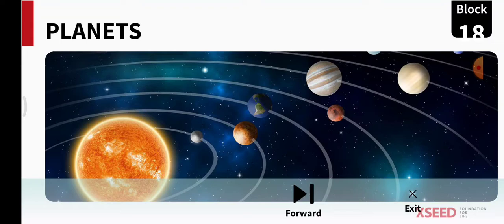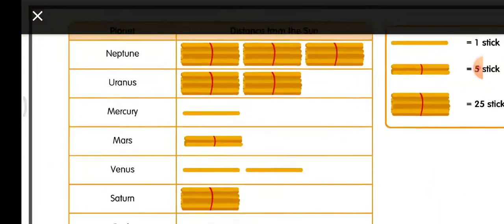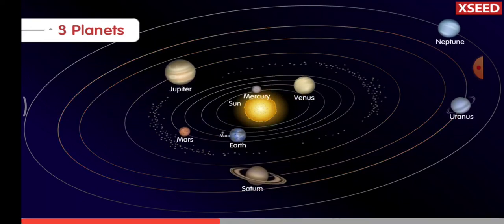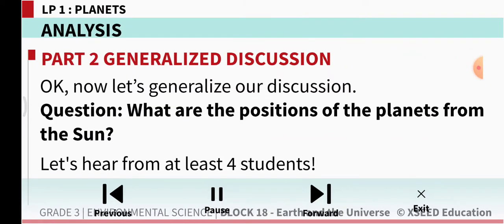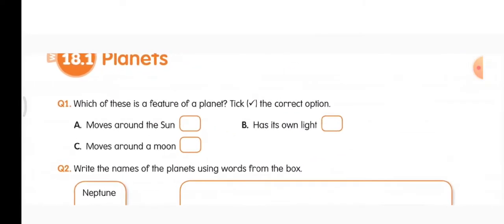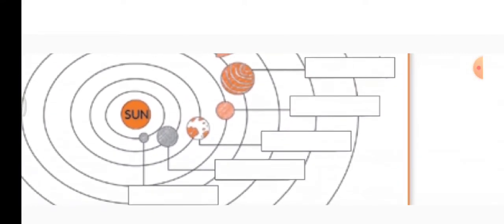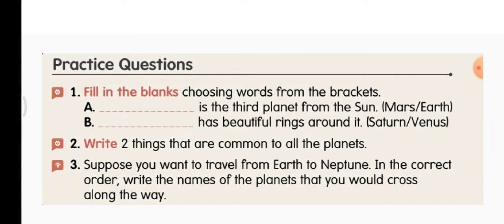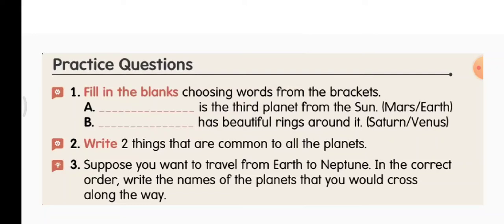CLASS 3 BLOCK 18.1 PLANETS ENVIRONMENTAL SCIENCE